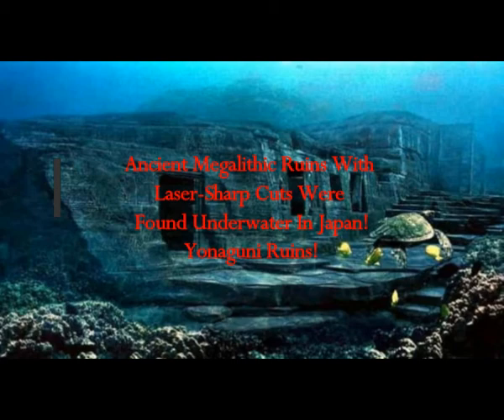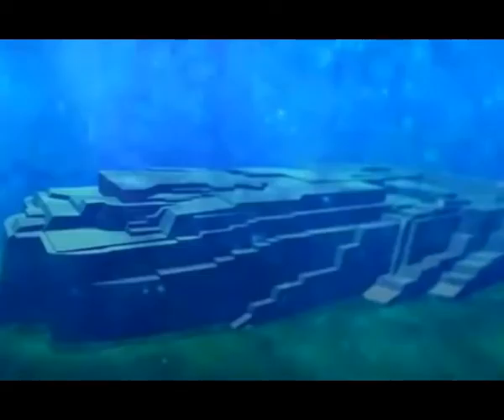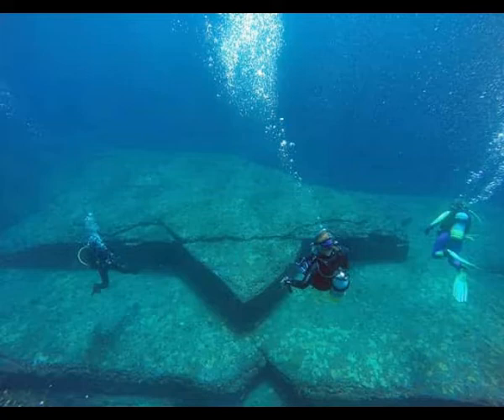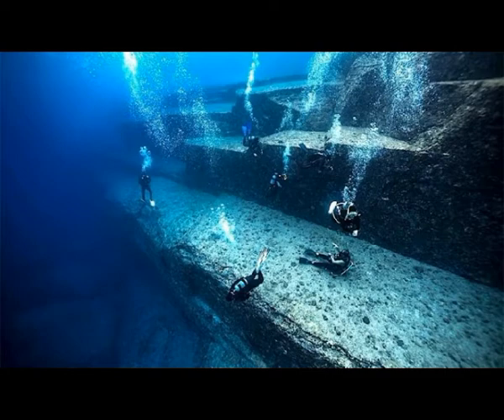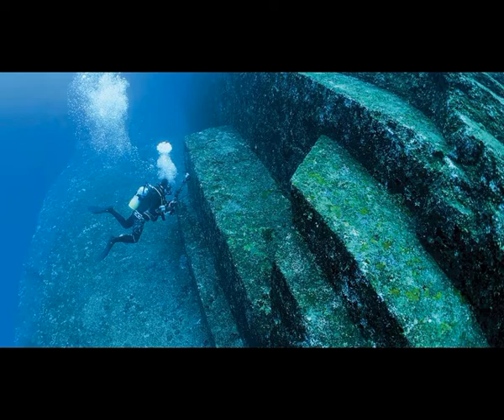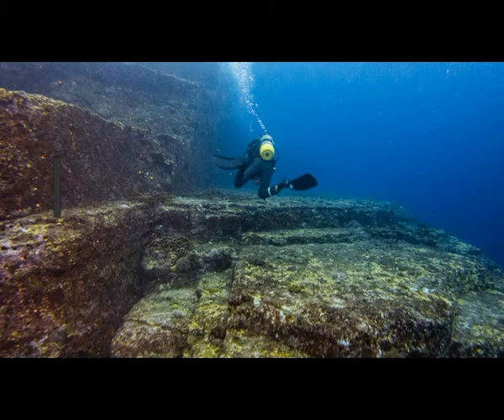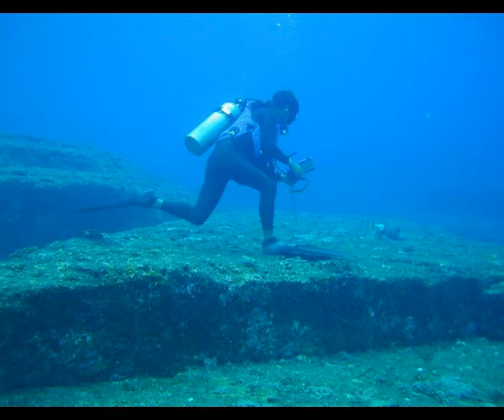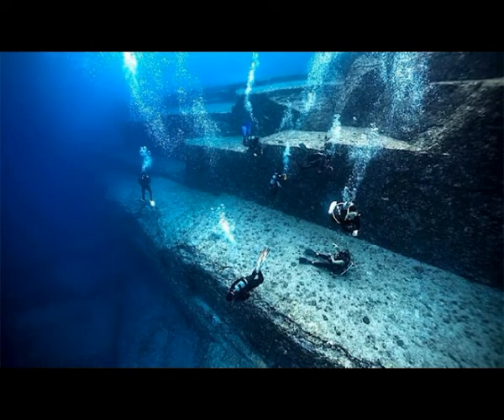Ancient Megalithic Ruins With Laser-Sharp Cuts Were Found Underwater in Japan! Yonaguni Ruins!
Please Support:
Thumbnail image - yonaguni-monument composite.jpg